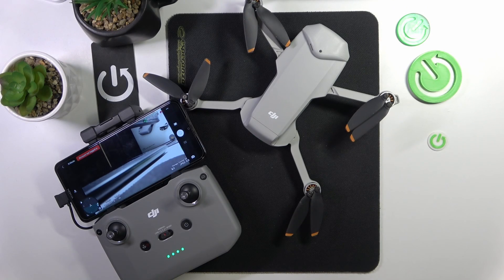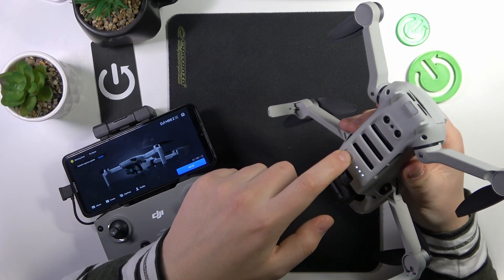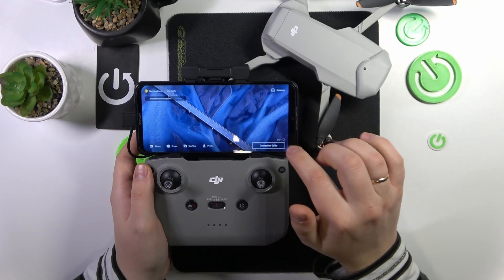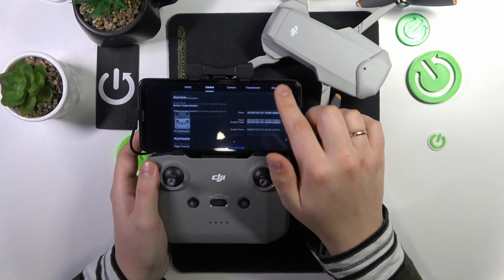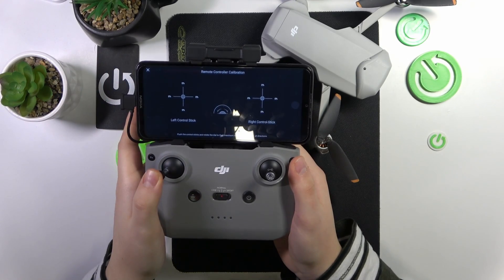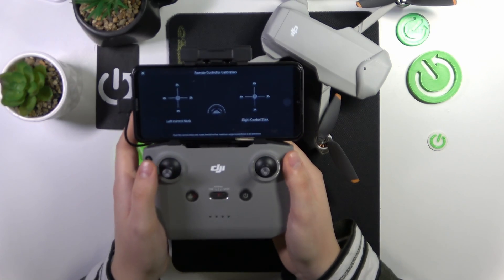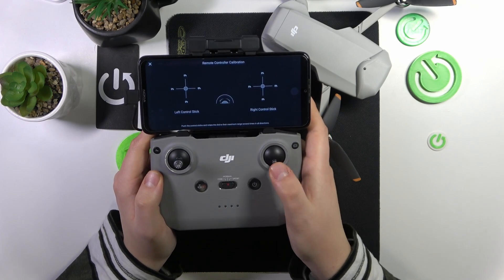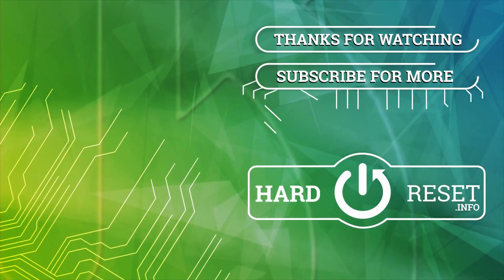How to Calibrate Remote Controller in DJI Mini 2 SE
Maximize control precision! Join our DJI Mini 2 SE tutorial on calibrating the Remote Controller. Learn how to ensure accurate and responsive controls for your drone flights. We guide you through the simple steps to optimize your piloting experience. Whether you're a beginner or an experienced pilot, follow along to master the art of calibrating the DJI Mini 2 SE Remote Controller.

How to recalibrate the RC of DJI Mini 2 SE? How to calibrate control sticks in DJI Mini 2 SE drone? How to recalibrate the joysticks of DJI Mini 2 SE?